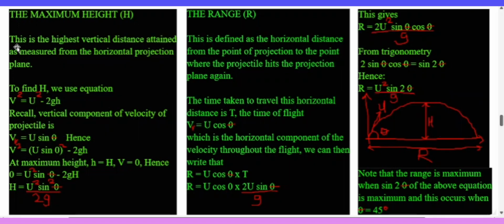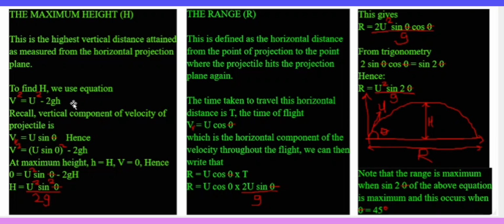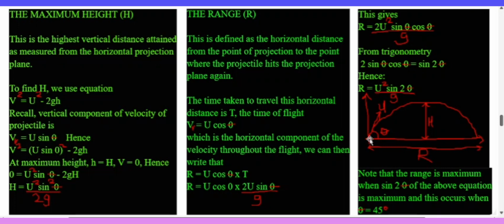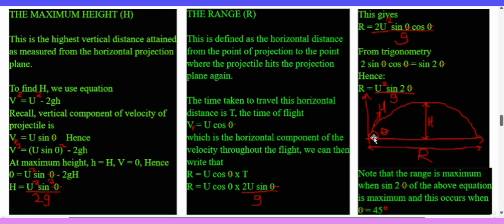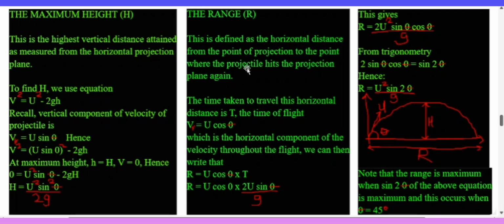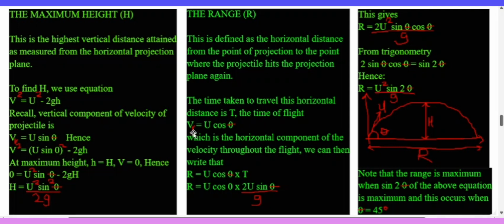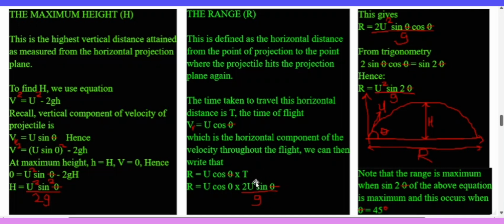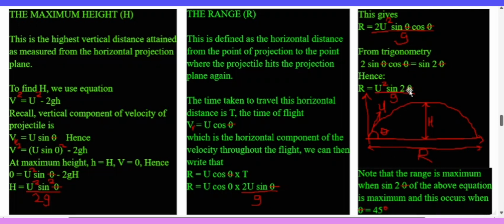DERIVATION OF MAXIMUM HEIGHT AND RANGE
This THE MAXIMUM HEIGHT AND HORIZONTAL RANGE video tutorial teaches on how to derive equations used to calculate the maximum height and the range

THE MAXIMUM HEIGHT AND HORIZONTAL RANGE video tutorial teaches on how to obtain using equations of motion to derive a formula for maximum height and the range

Learn how to use the three equations of motion to obtain a formula for maximum height and the range of a projectile

In this THE MAXIMUM HEIGHT AND HORIZONTAL RANGE video, discover step by step methods of solving question that involves calculating maximum height and horizontal range

Stay updated with THE MAXIMUM HEIGHT AND HORIZONTAL RANGE video to learn the simplest and cheapest way to solve this type of question. This strategy is simple and easy to use.

Did you get any value from THE MAXIMUM HEIGHT AND HORIZONTAL RANGE video?

maximum height, horizontal range, height, range, motion, projectile, projectile motion, parabola, parabolic motion, time of flight, time to reach the maximum height, landing distance from the point of projection

🫂 Ojo Primus

If you want my one on one teaching, training or coaching on Physics (O-level, A-level and Undergraduate) WhatsApp this number